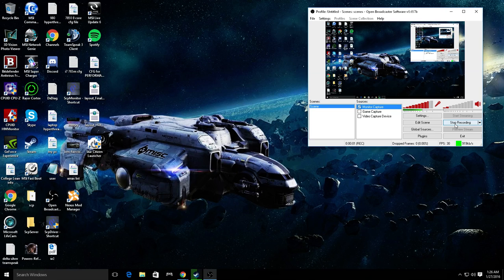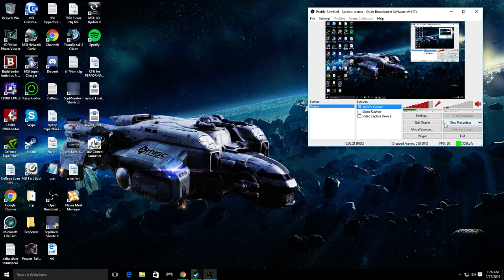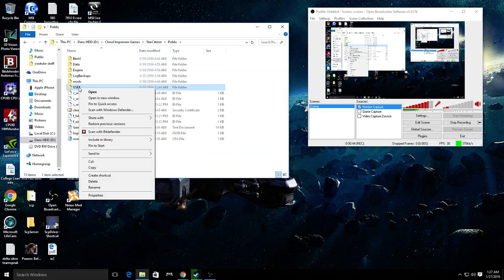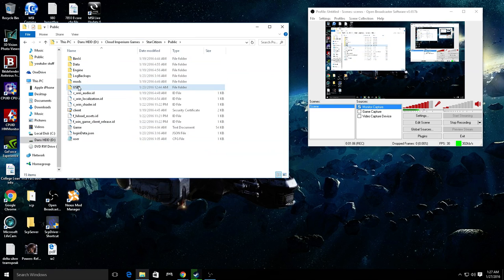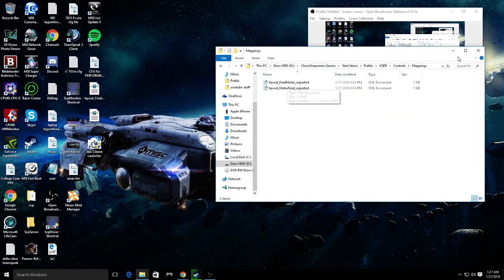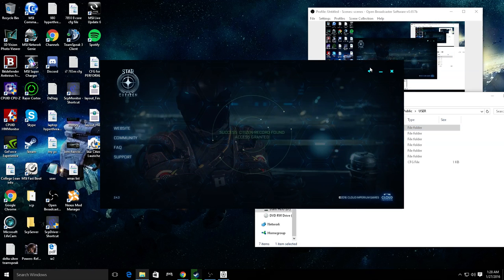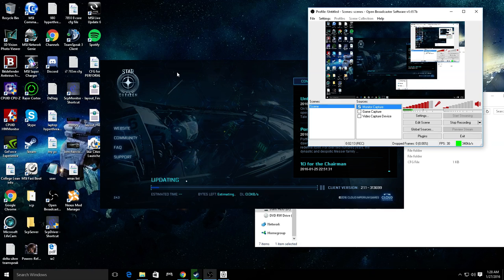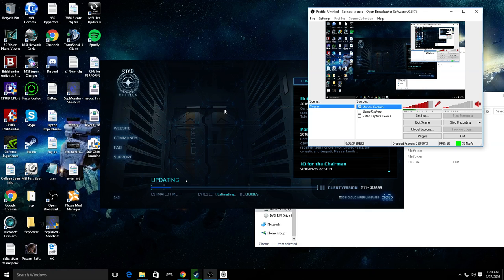Star Citizen "Delete User Folder" Quick Guide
I always explain how to delete your USER folder in chat roll on the RSI site, this video's purpose is to expedite that process.